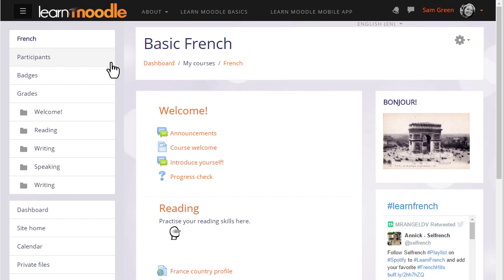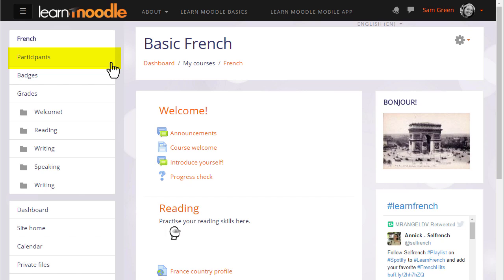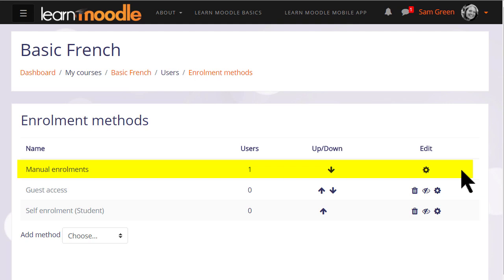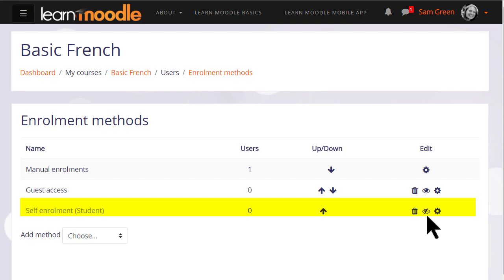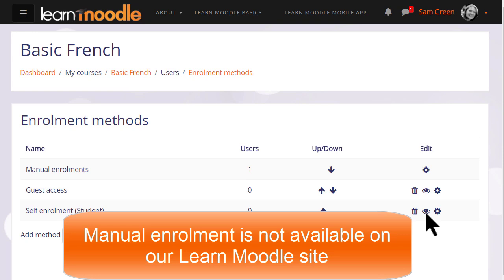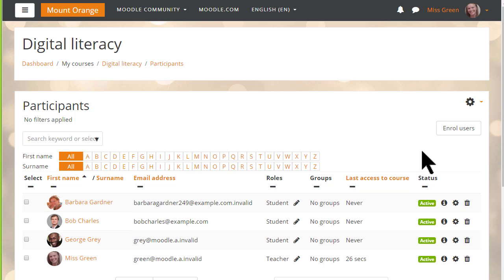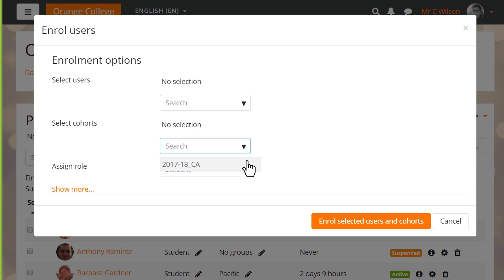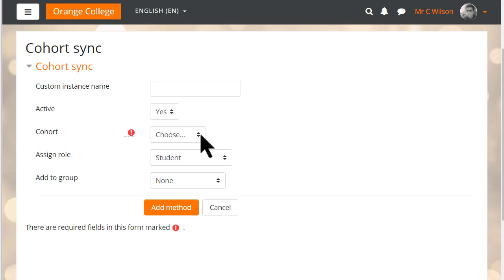Enrolling learners: Moodle 3.4